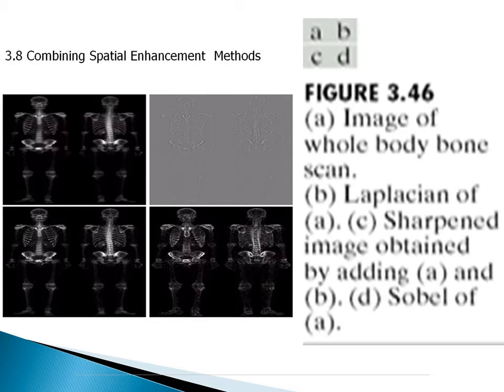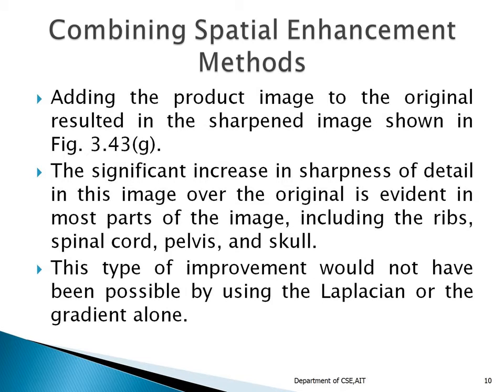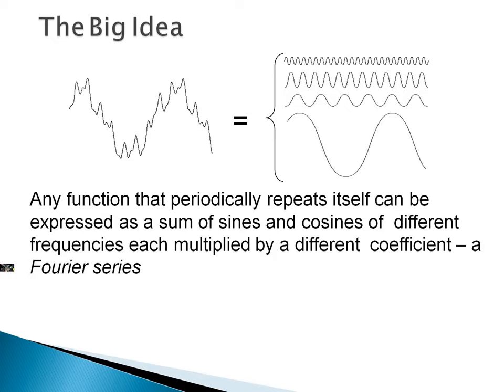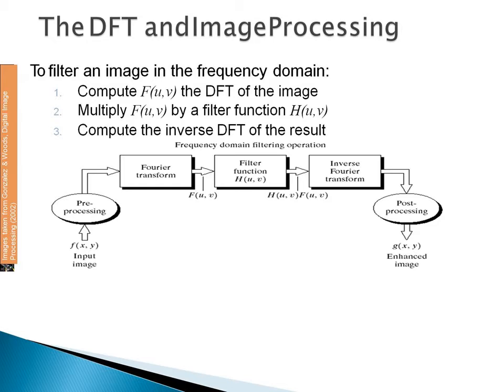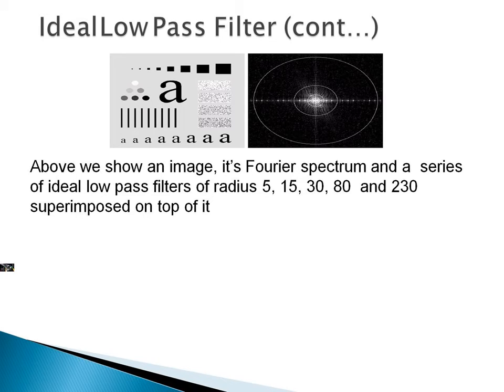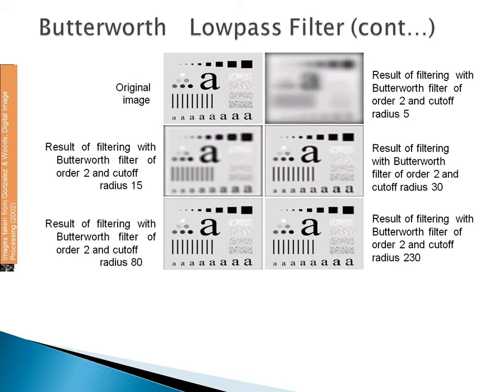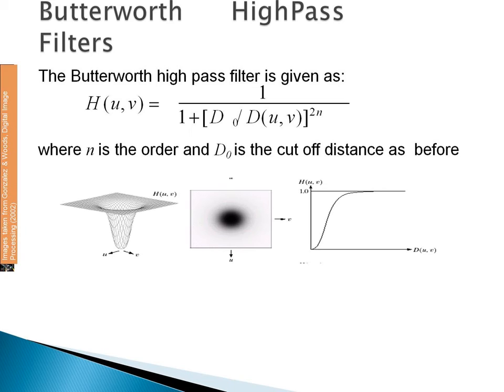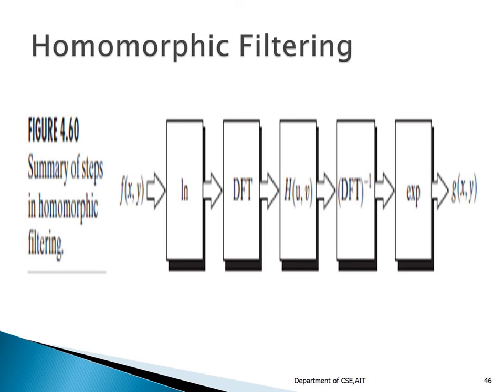Fourier-Smoothing and Sharpening by Varalakshmi B D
Combining Spatial Enhancement Methods, Fourier filters-Smoothing and Sharpening filtering